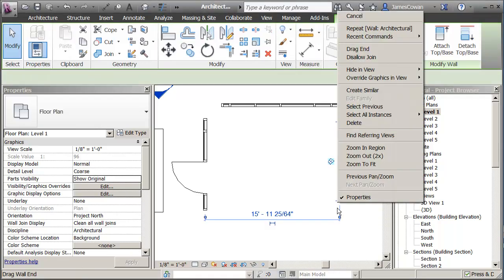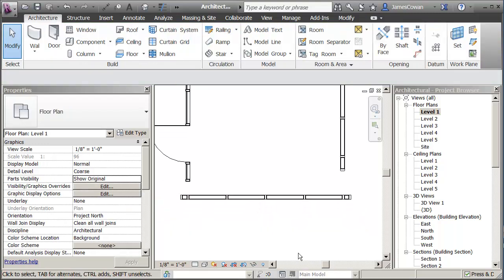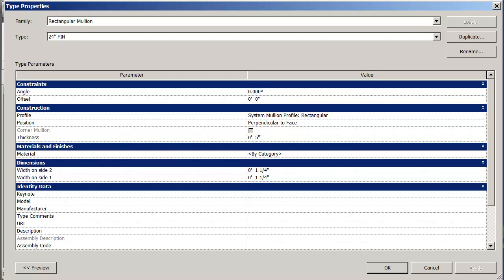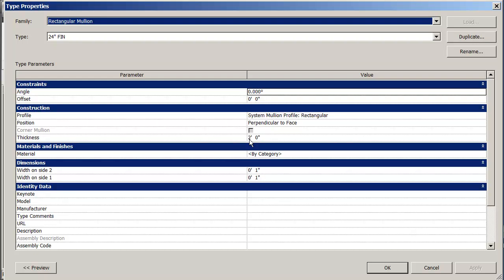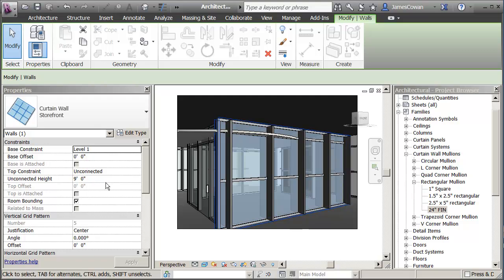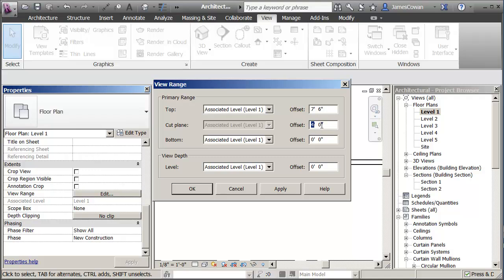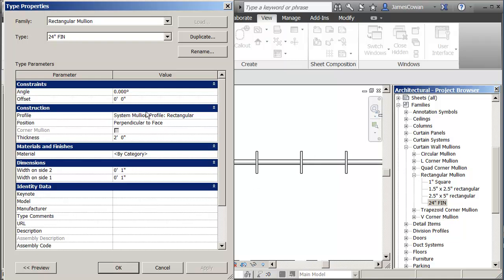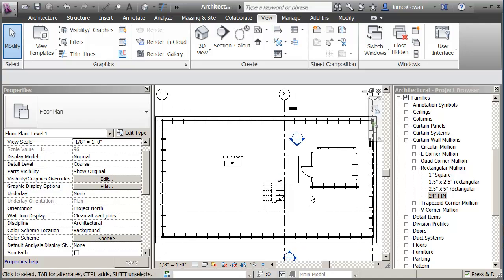16_curtainwall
Curtainwall justification and mullion type properties.